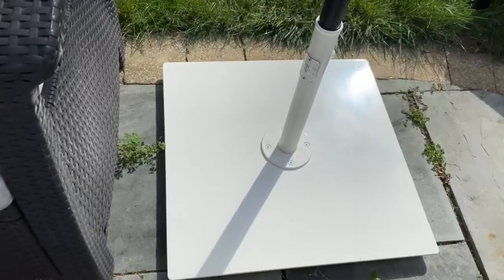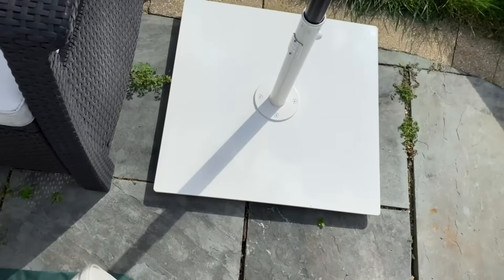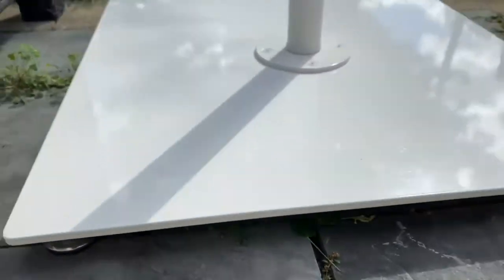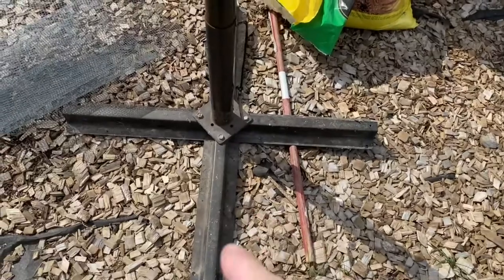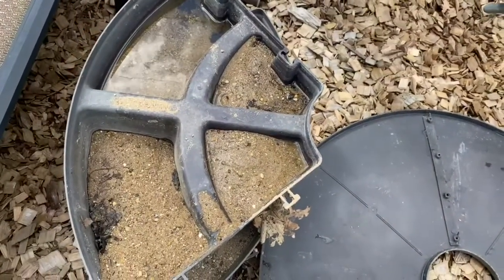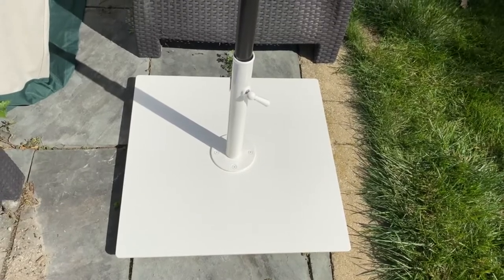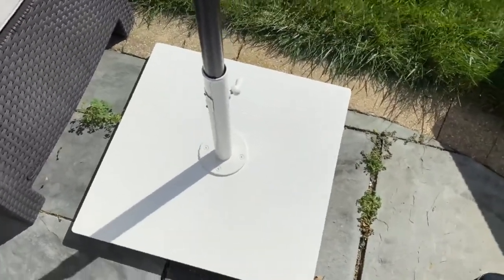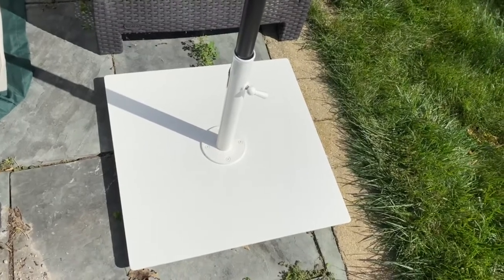Business & Pleasure Co Sage Green Umbrella Base Review, HEAVY, beautifully finished, elegant…can’t